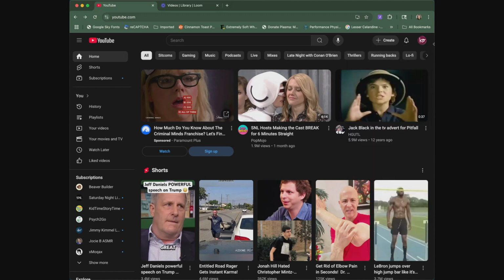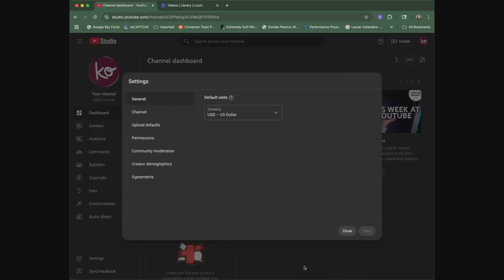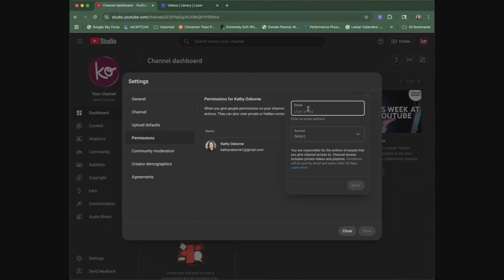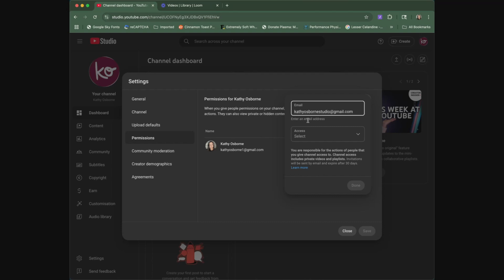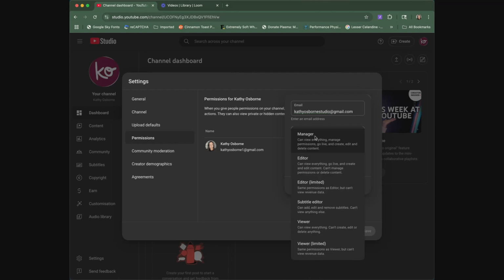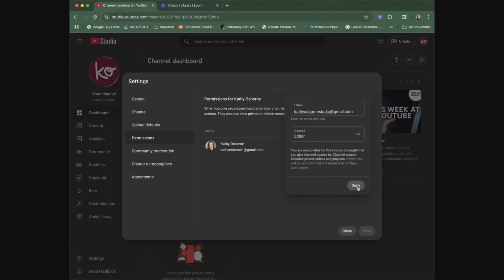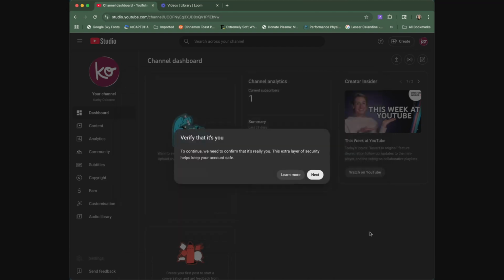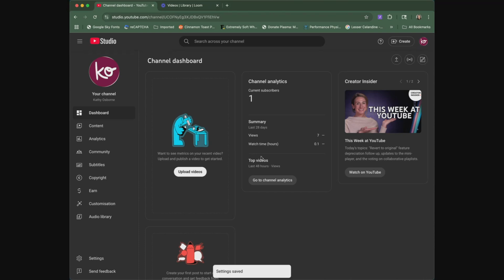How to Add a Manager, Editor, or Collaborator to Your YouTube Channel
Need help running your YouTube channel? In this video, I’ll show you how to add a manager, editor, or other roles to your YouTube channel using YouTube Studio. Whether you want someone to upload videos, edit content, or manage your channel’s settings, assigning the right access level is essential.

📌 What You’ll Learn:
How to give someone access to your YouTube channel
Step-by-step tutorial for inviting collaborators